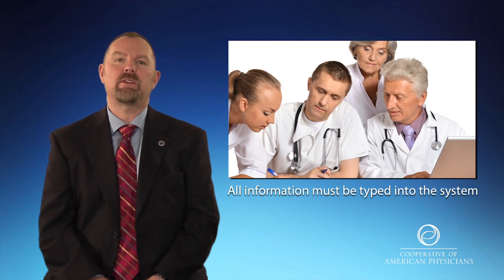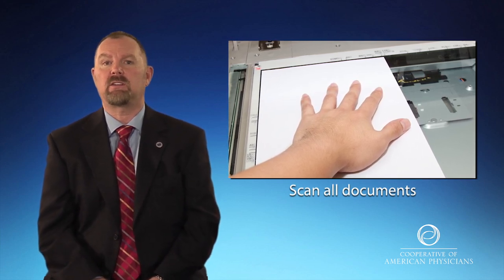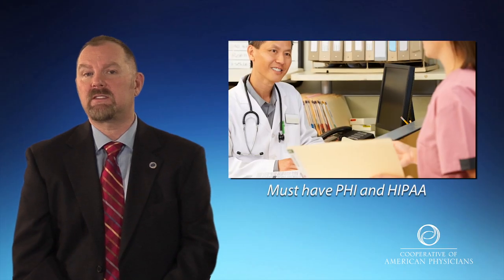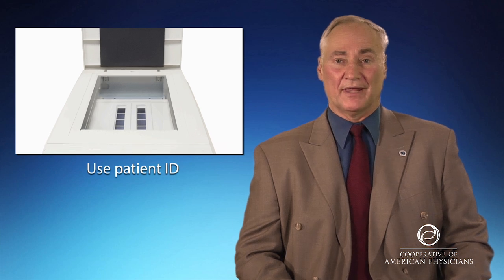Risk eTips: Scanning of Electronic Medical Records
The migration from hard copy to the world of the electronic medical record comes with numerous challenges. One of the most difficult questions that comes to mind is, what data needs to be transported to the new system and how can this be accomplished. How much data should be scanned into your EMR system? What should you do with paper notes or telephone messages?

Allan Ridings and Joseph Wager, senior risk management and patient safety specialists at the Cooperative of American Physicians, Inc., discuss the scanning of electronic medical records. Topics include the challenges and process of migrating from hard copy to electronic copy, cost concerns, and the difference between scanning patient information in your home office and your medical office.

WANT MORE HIPAA COMPLIANCE RESOURCES?
Get our free HIPAA Compliance Action Guide, filled with step-by-step advice and a helpful checklist for ensuring your practice stays compliant